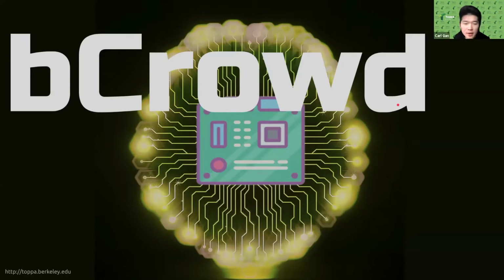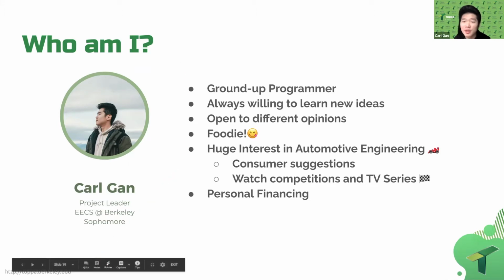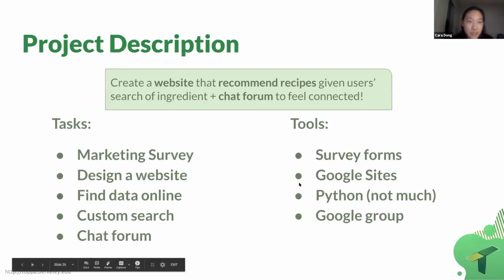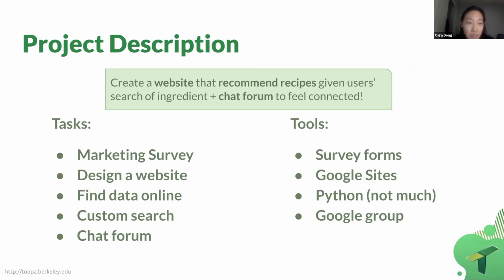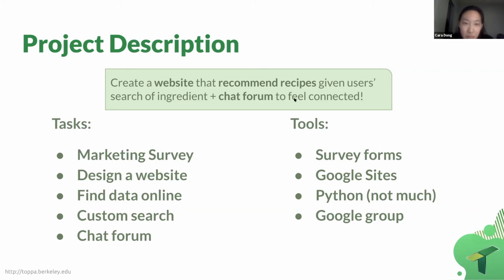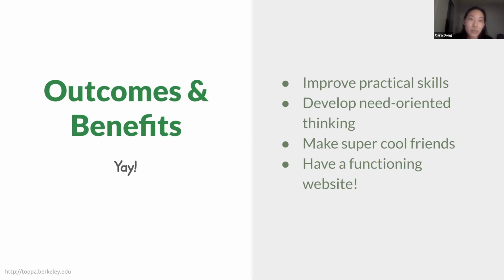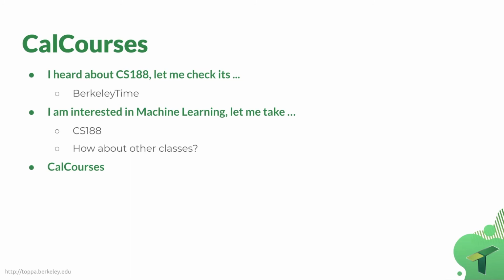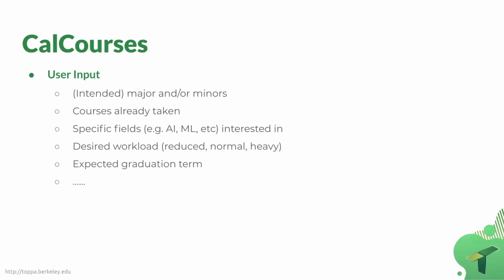Project Introductions | What to Expect? | Toppa TV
Check out our Spring 2021 semester projects led by six of our amazing project directors here!

00:00​​ Toppa TV Intro
00:19​​ Welcome from Alan Zhu
00:27 bCrowd
03:30 Pandemic Professors
07:33​​ Eat & Love
12:01​​ CalCourses
19:23​ Next Unicorn